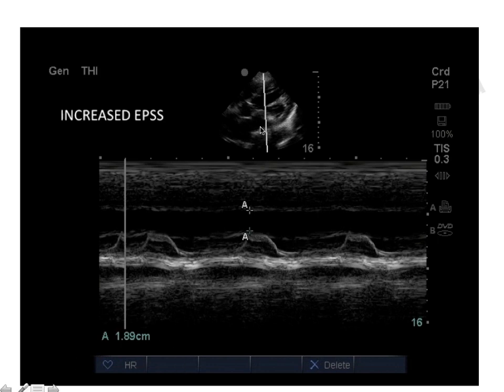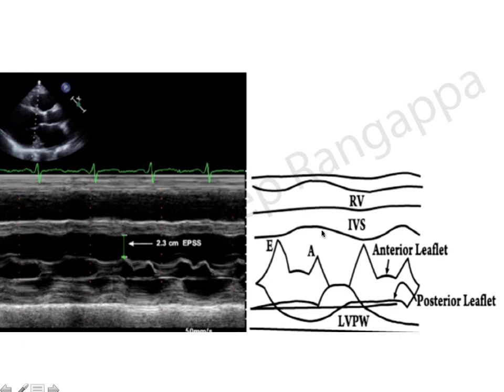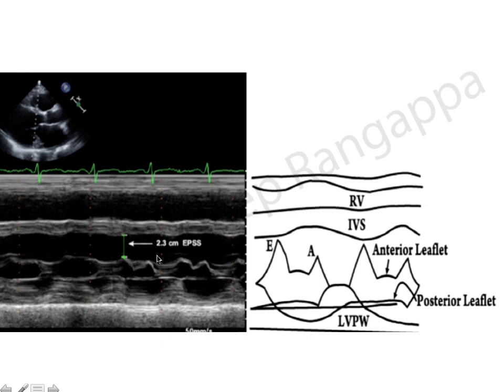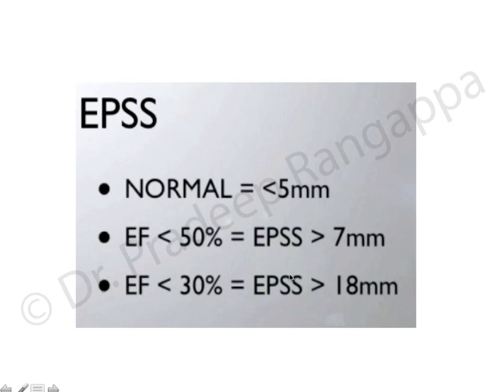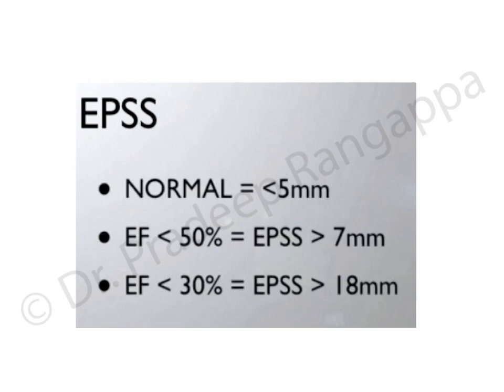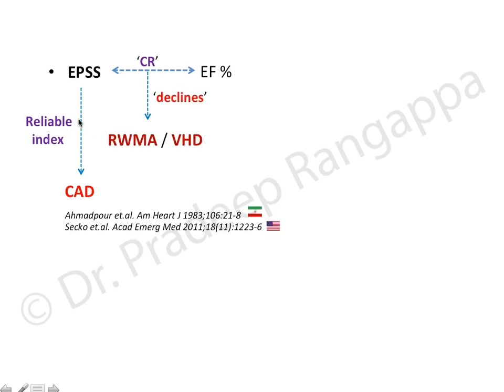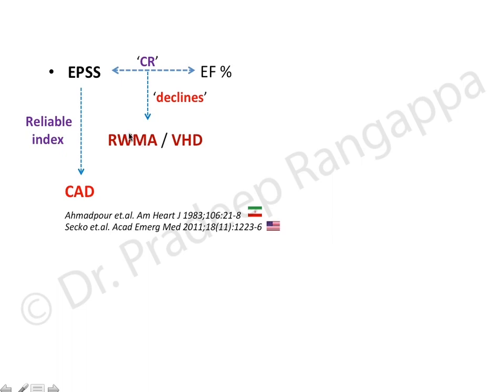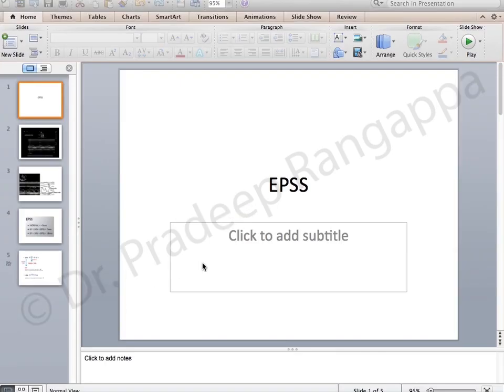EPSS | Dr. Pradeep Rangappa